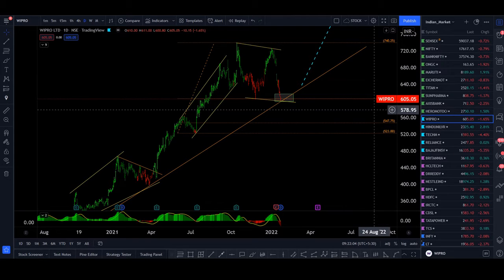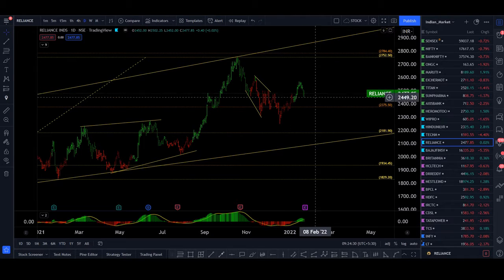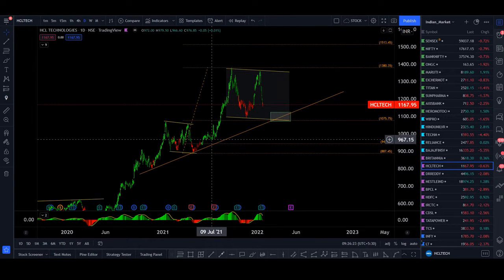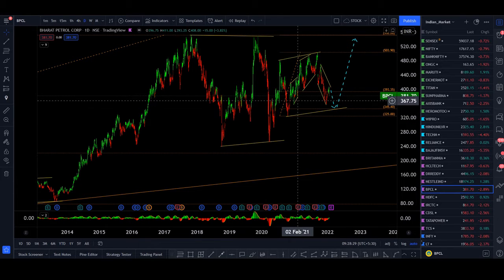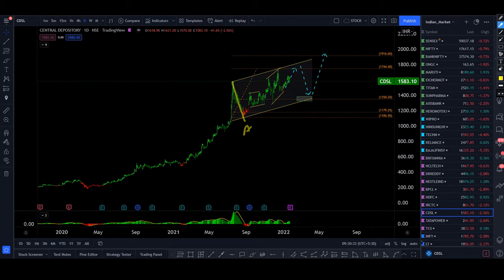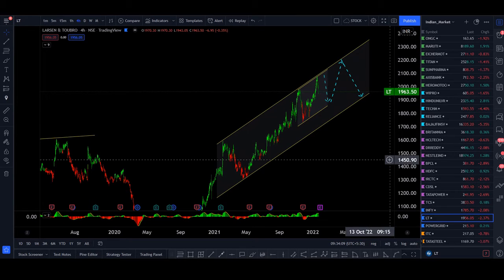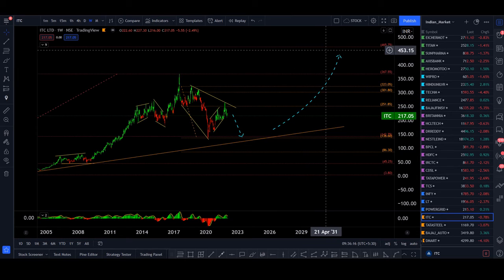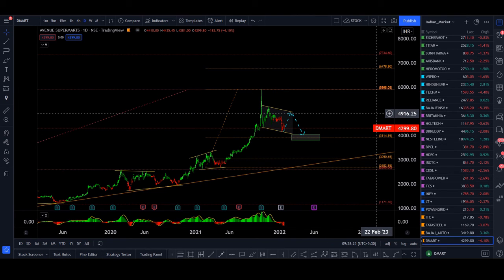Weekly Stock Analysis | Week 03 | 22-Jan-2022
Weekly analysis of the below stocks.

Wipro
Hindustan Lever
Tech Mahindra
Reliance
Bajaj Finance
Britannia
HCL Tech
Dr Reddy
Nestle India
BPCL
HDFC
IRCTC
CDSL
TATA Power
TCS
Infy
L&T
Power Grid
ITC
TATA Steel
Baja Auto
DMart